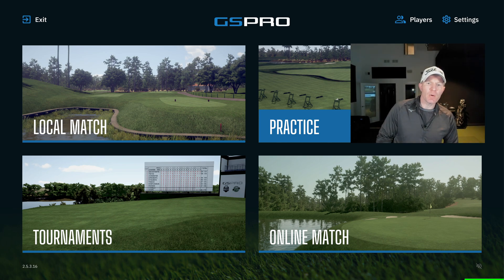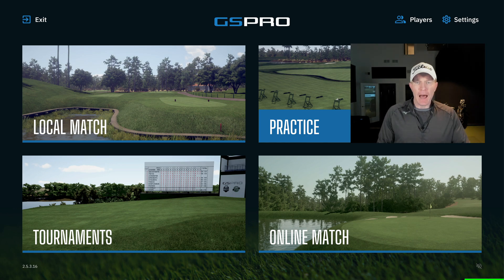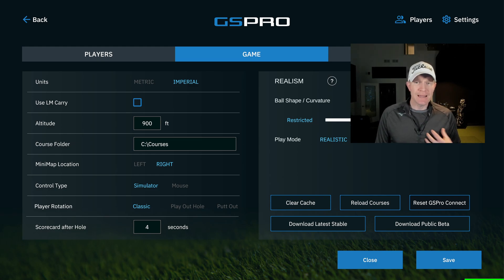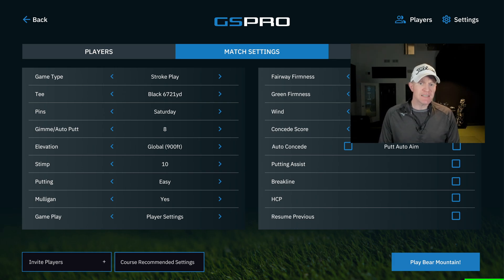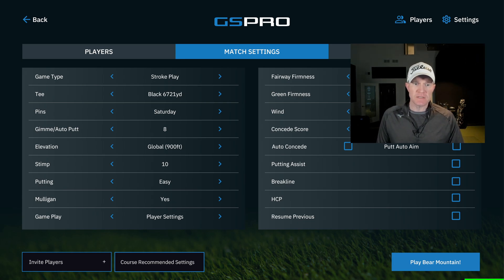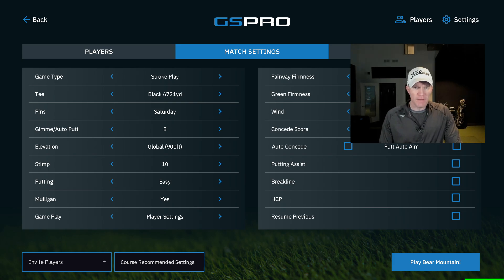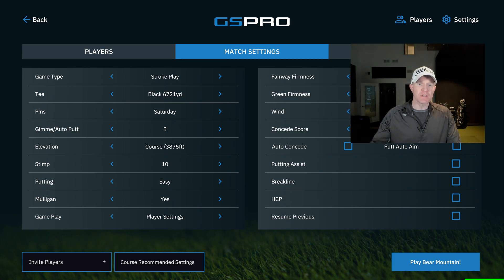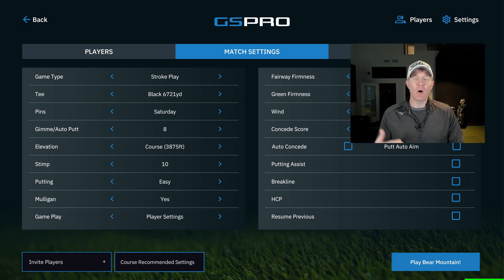How to set your elevation on GSPro Software - 4K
A step by step guide to setting your elevation. Also includes guidance for gapping your clubs for different elevation changes.

Stand-up Adjustable Computer Workstation
BirTee Simulator Golf Tees

Speakers
Sonos Play 5
Sonos Era 100 (2 Pack)